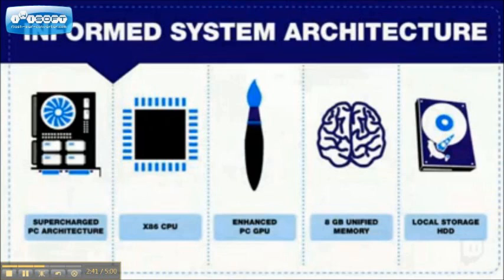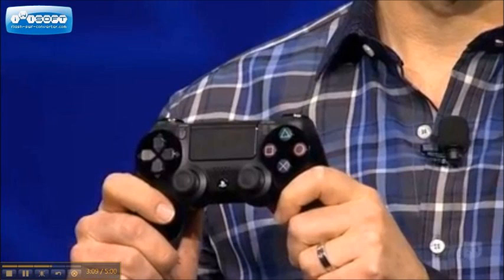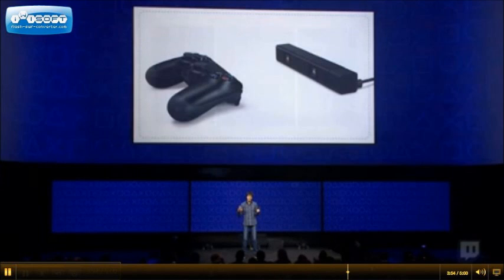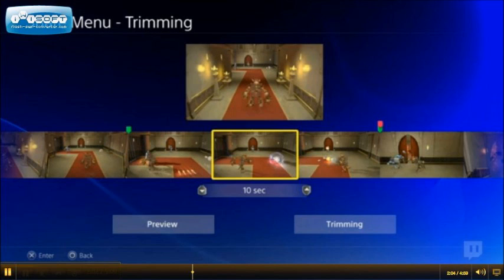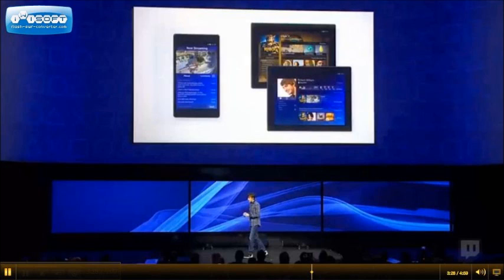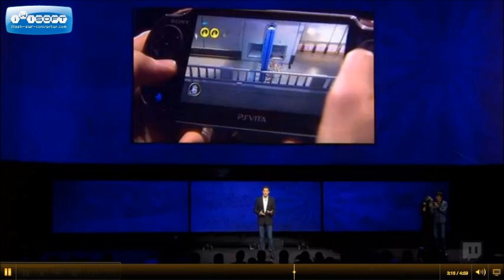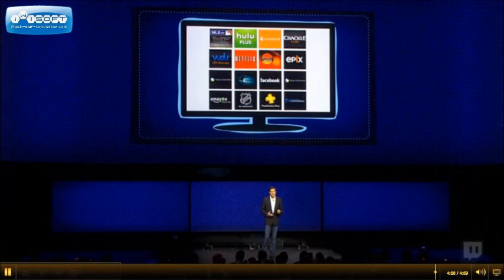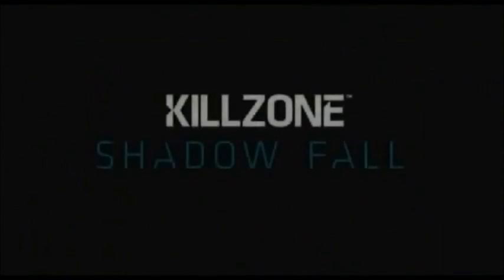NEW PLAYSTATION 4 CONFIRMED INFORMATION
Sorry for the length, but I hope this information is valuable to you :)